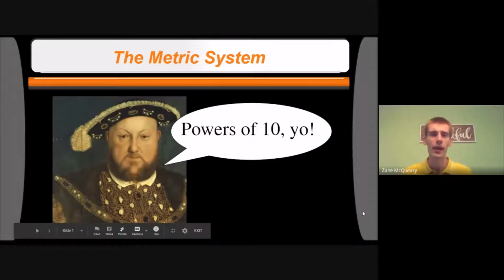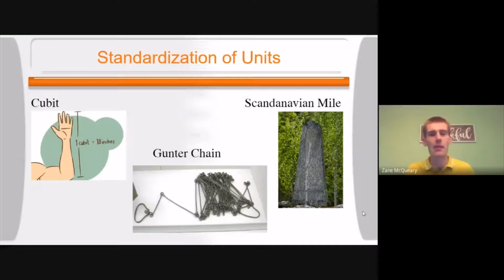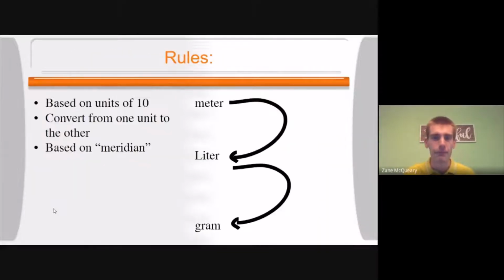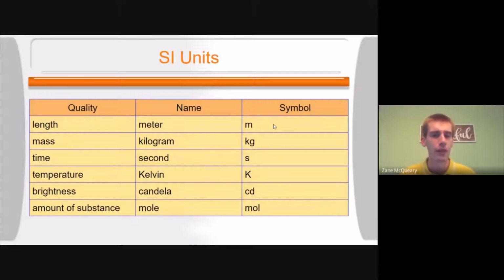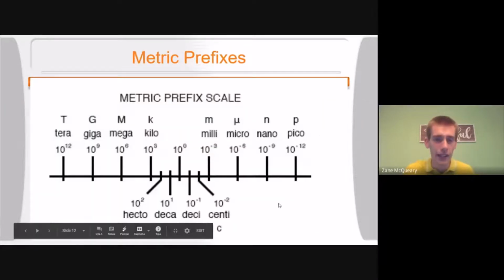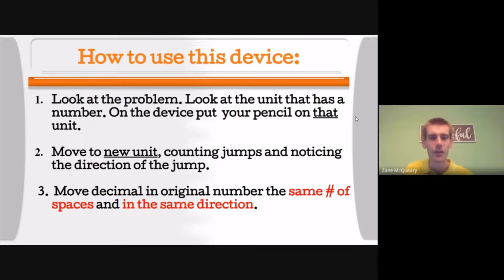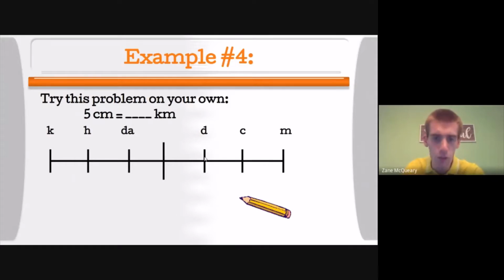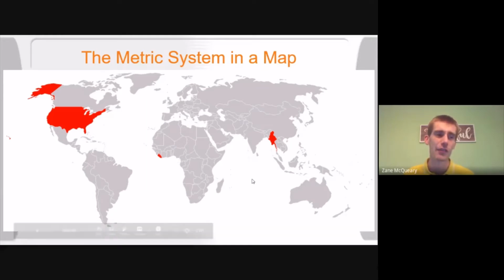Metric System - Physics with Mr. McQueary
A brief video on the Metric System, its origins, and how to convert units within it.